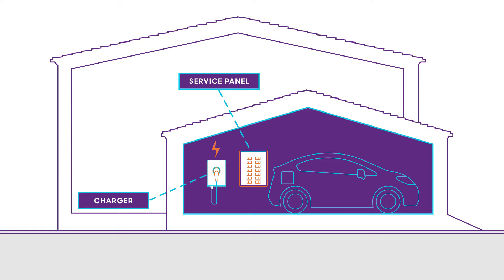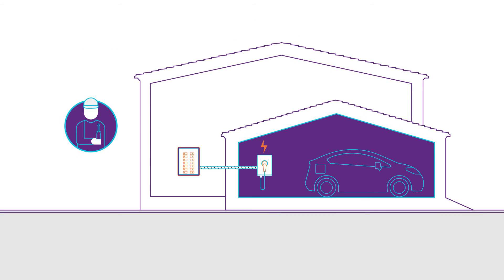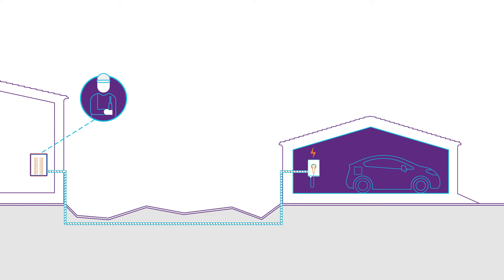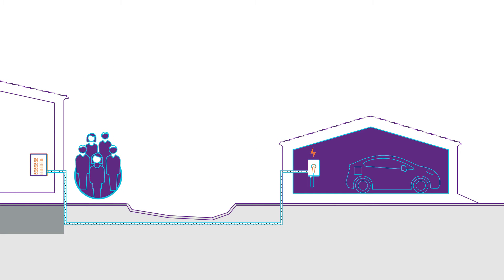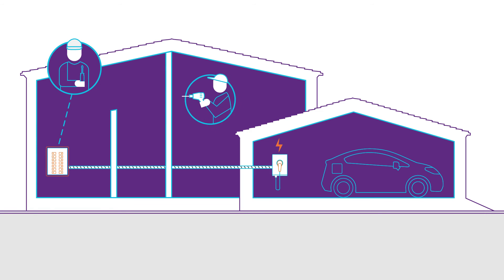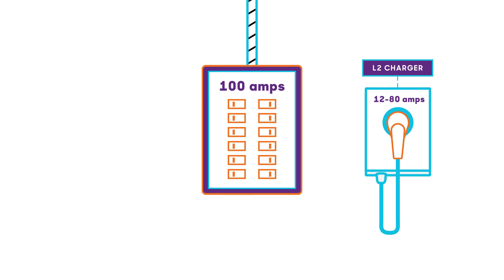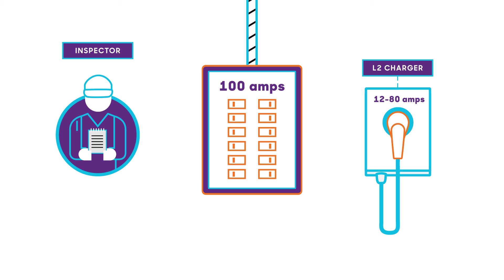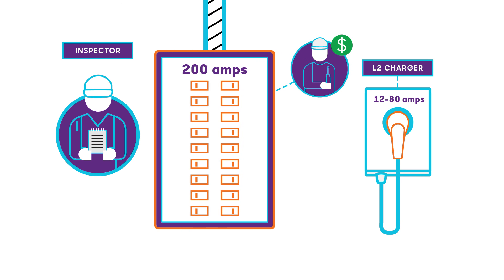Level 2 Home EV Charger Installation: Know the Basics — Cars.com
If you’re buying an electric vehicle, you’ll want to charge it at home, and if you’re being practical, that can mean only one thing: a Level 2 charging system. Here are a few things to know about Level 2 charger installation.